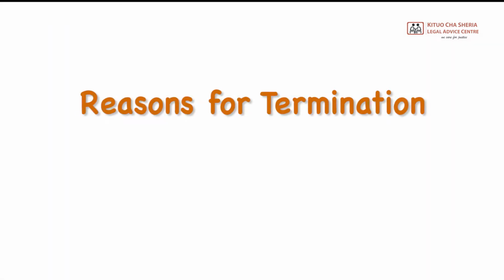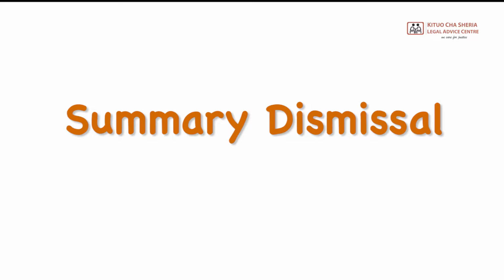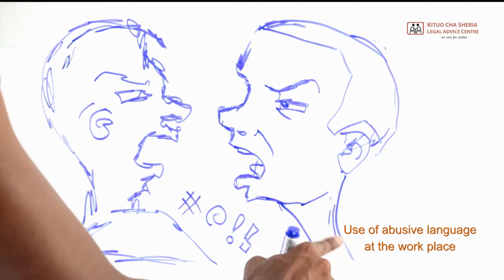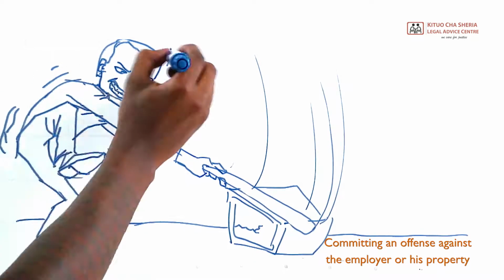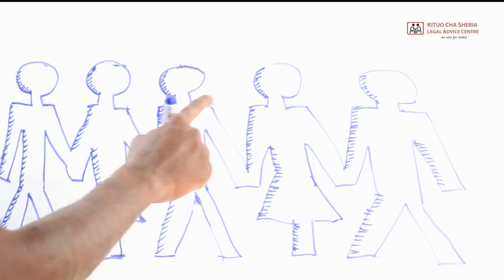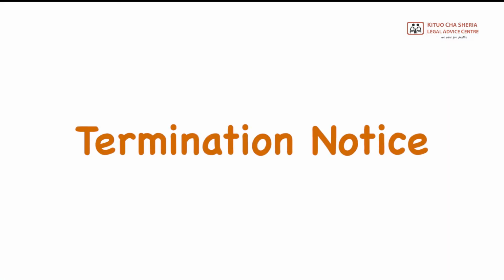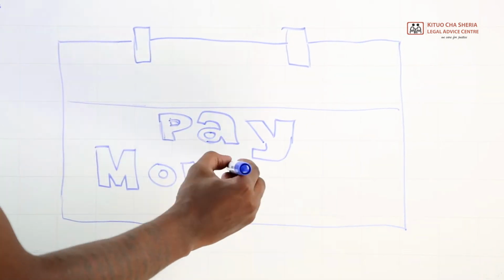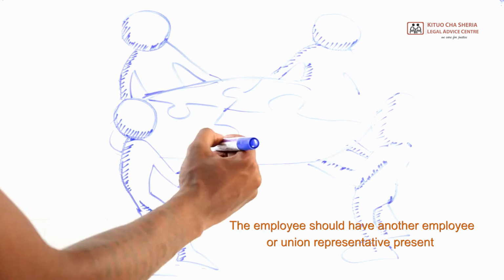KITUO CHA SHERIA: Labour Rights-Termination of Labour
Kituo cha Sheria's Vlogs-Labour Rights Series.
Are you employed or looking for employment?
All you need to know about your labour rights!
This Series is all about termination of labour and covering the procedure for termination including reasons of termination labour. Other issues covered include redundancy, termination notice,etc.